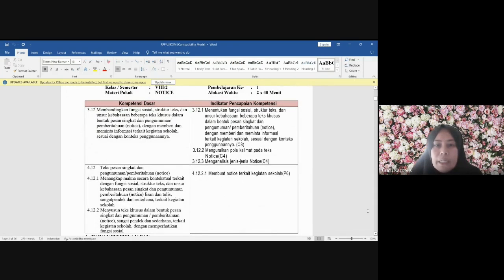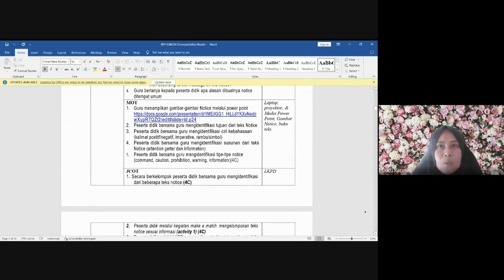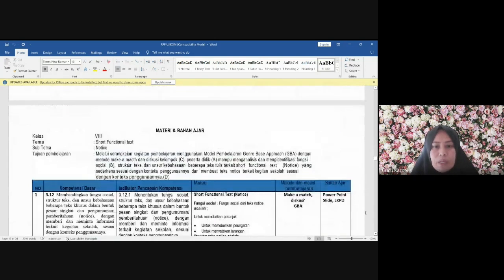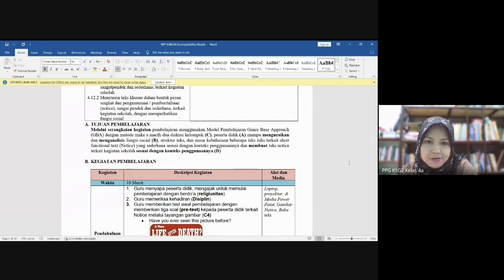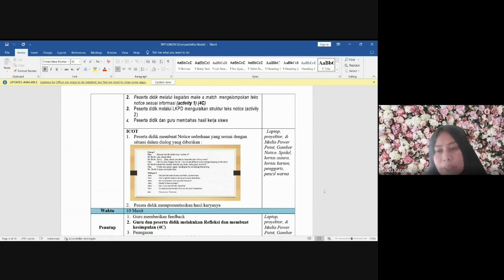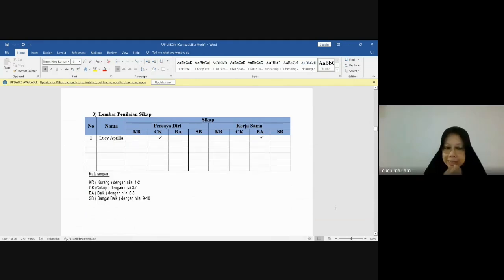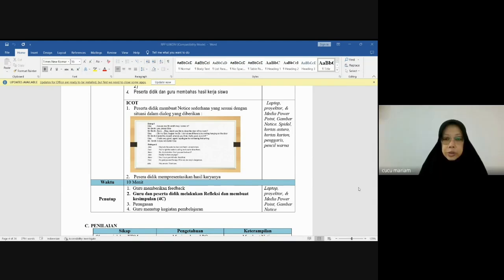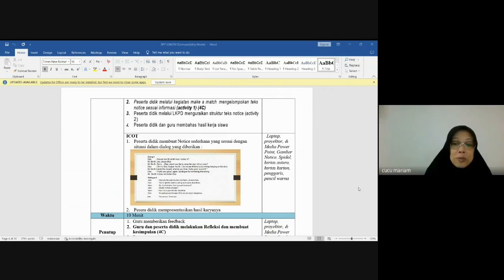uji komprehensive ppg daljab kategori 1 gelombang 2 B. Inggris